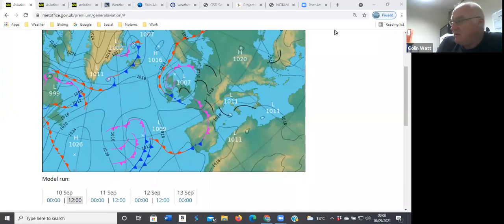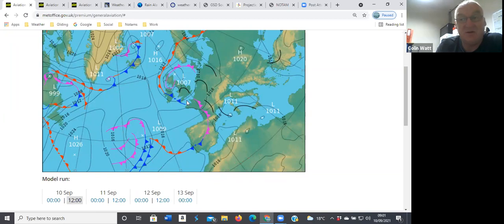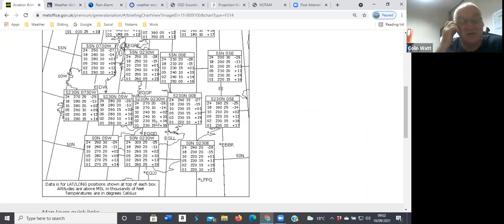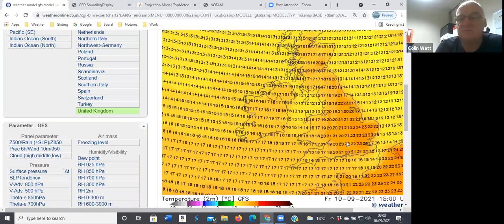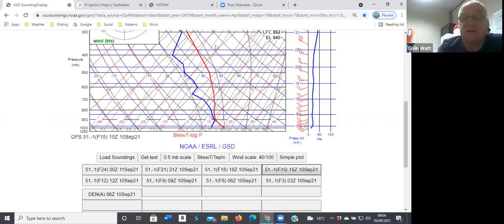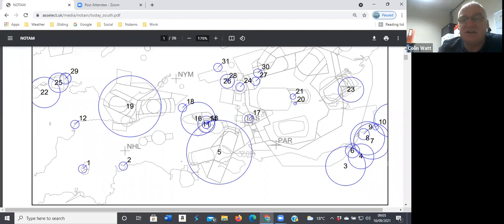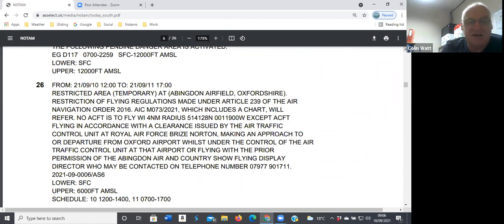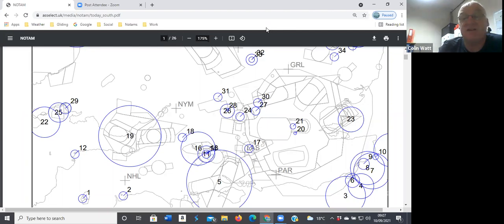Lasham Gliding Daily Flying Briefing on the 10th of September 2021.